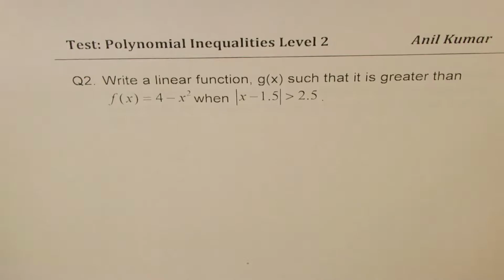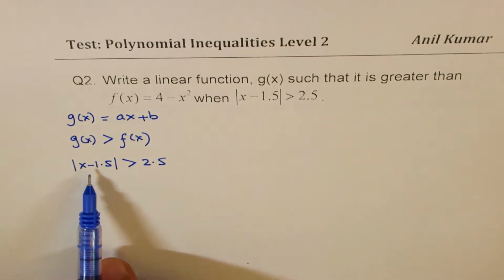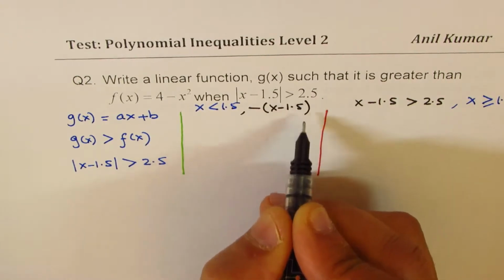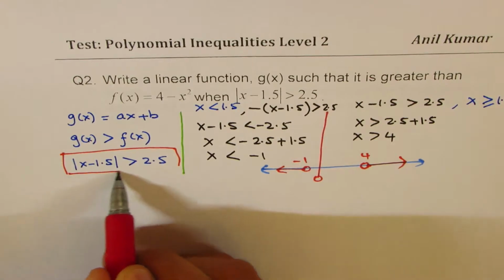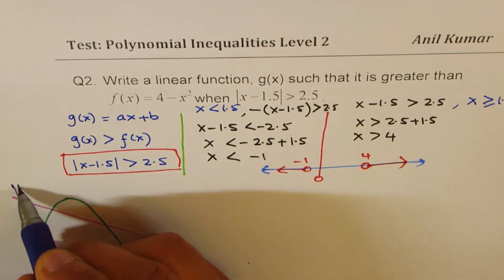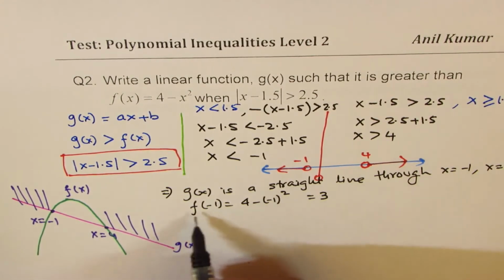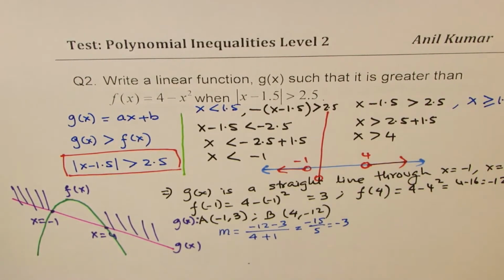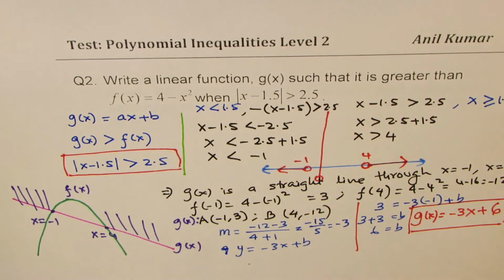Polynomial Inequality with Combination of Functions Challenge MH4FU